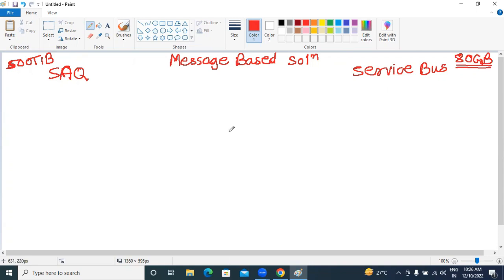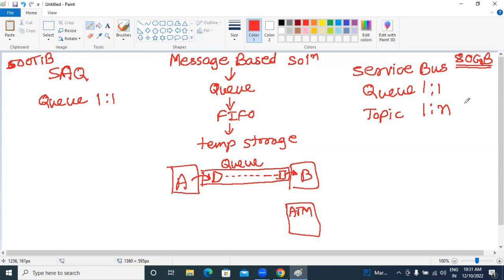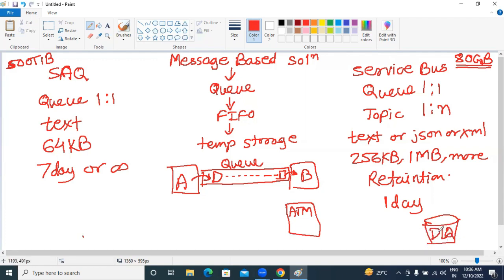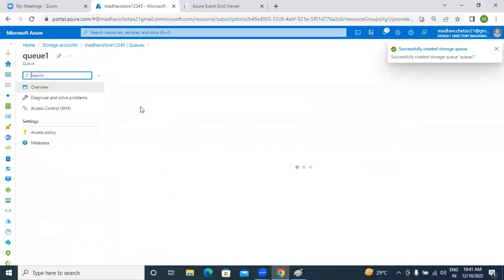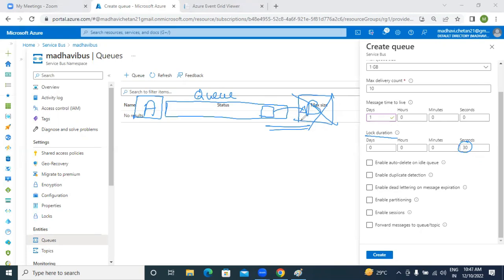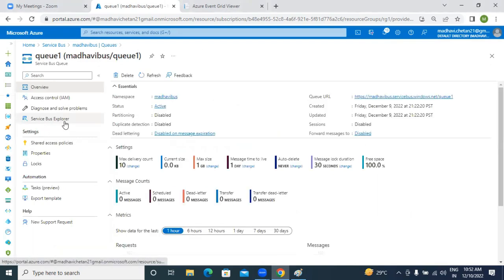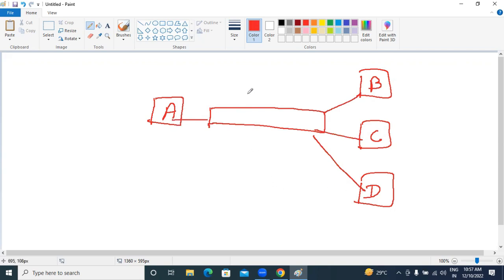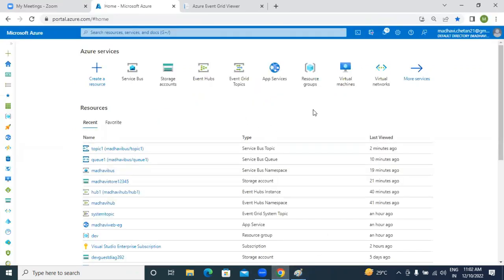Session 42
Day 8